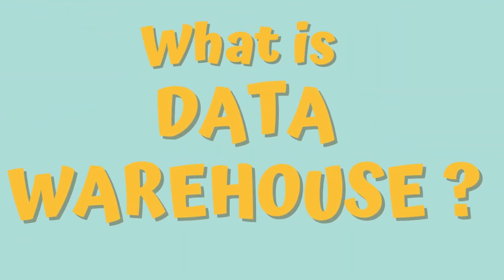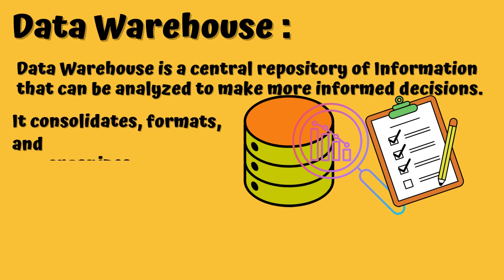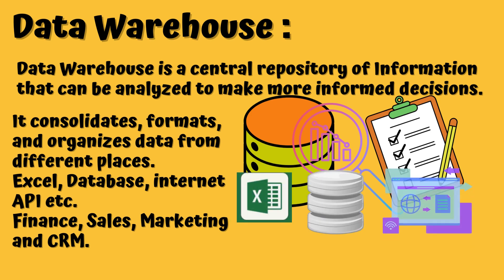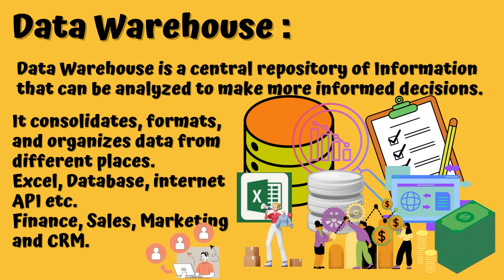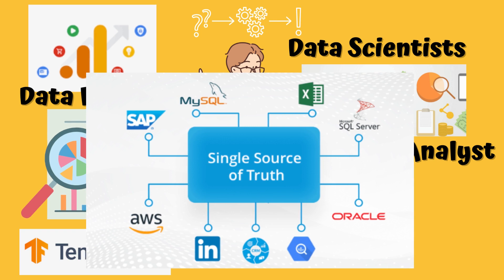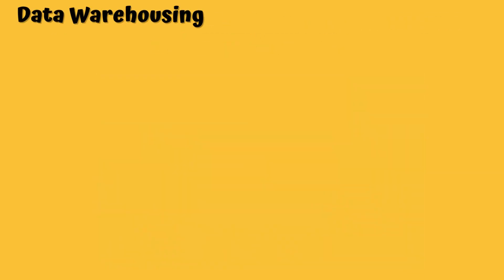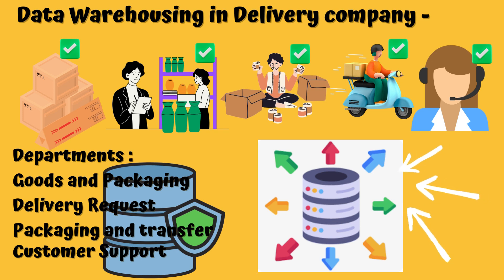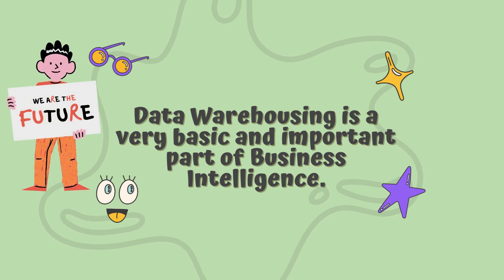Data Warehouse | Basics of Data Warehousing | Data Warehouse and Business Intelligence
Hello Everyone !!!

In this video we have discussed :
1. what is Data Warehouse
2. Basic concepts of Data Warehousing
3. Data Warehouse and Business Intelligence